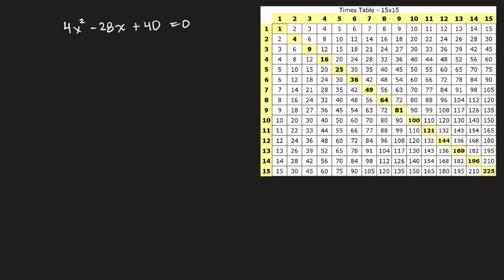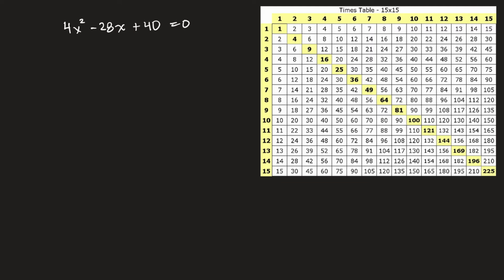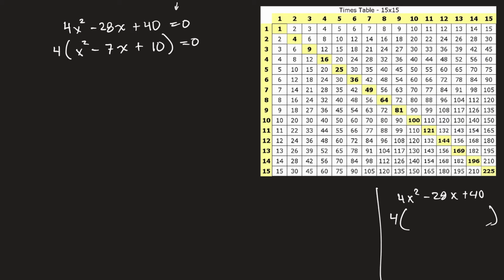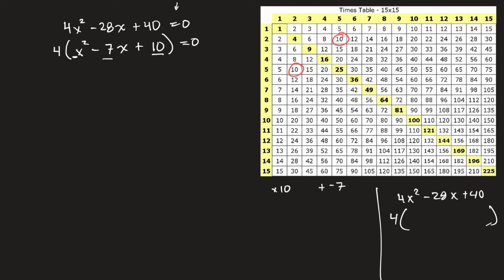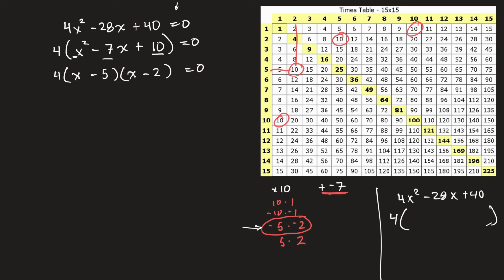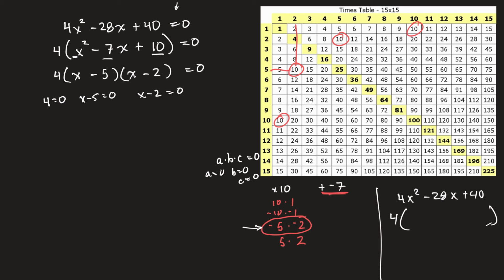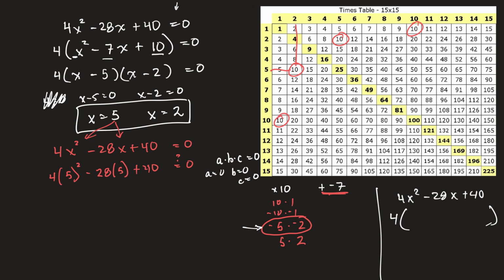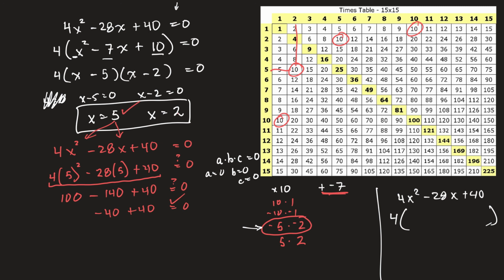20FL MTH0032 Solving Quadratic with common factors